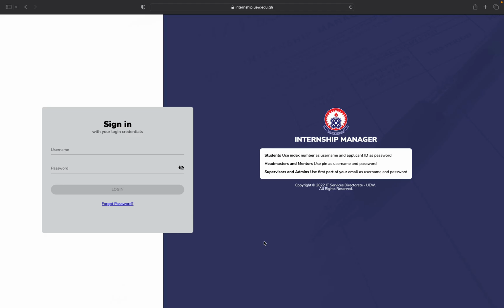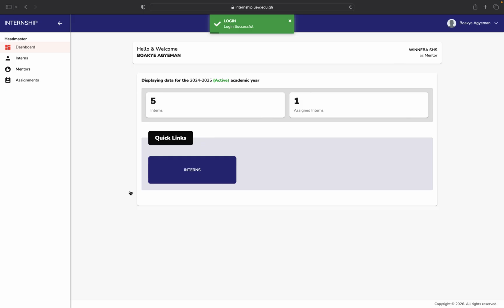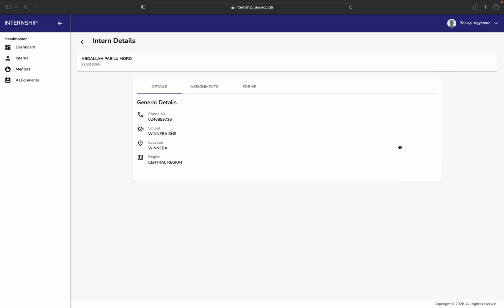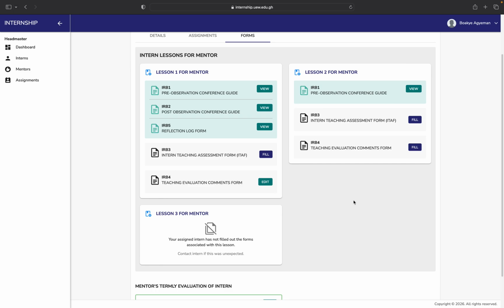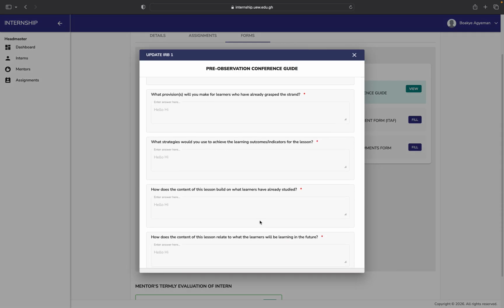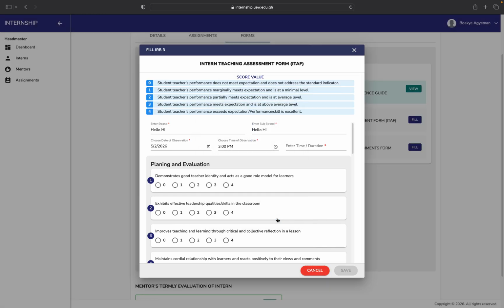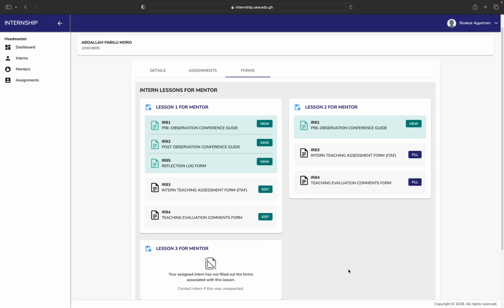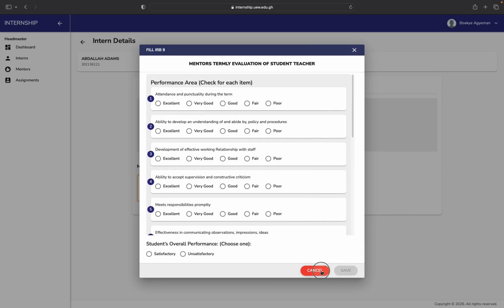UEW Orientation video for mentors on how to Use the Student Internship Online System.